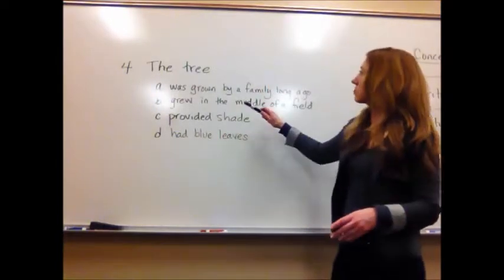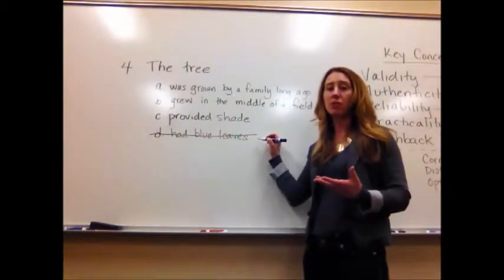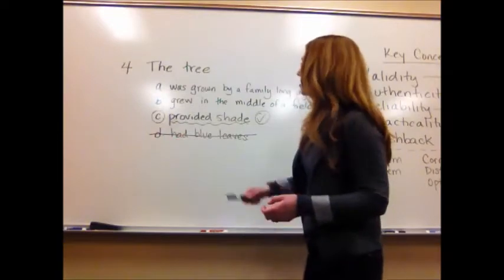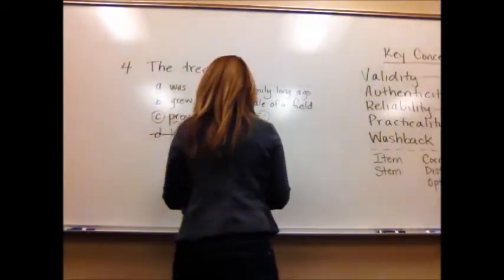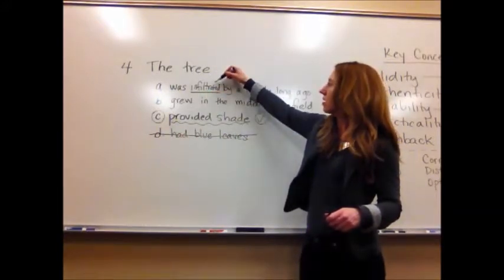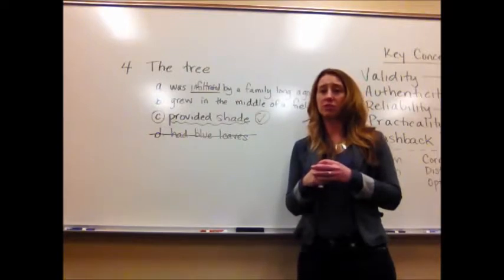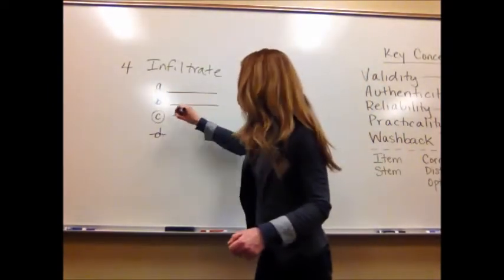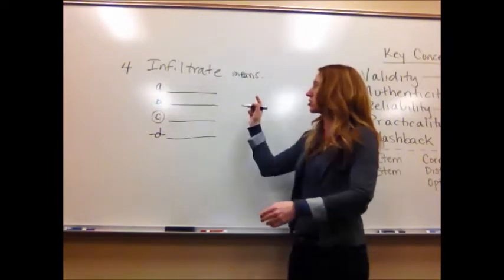End of Lecture on Assessment Concepts